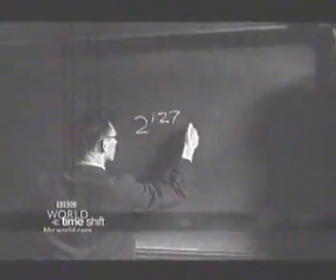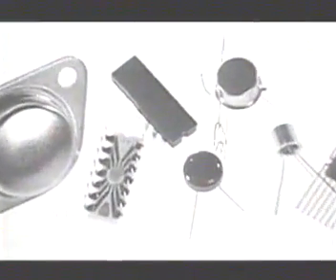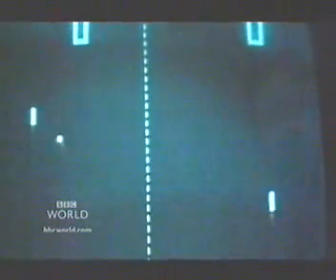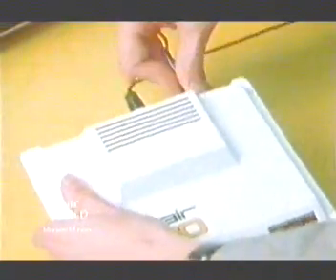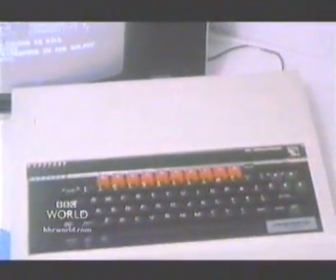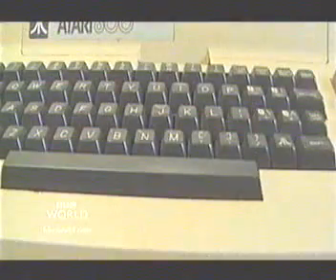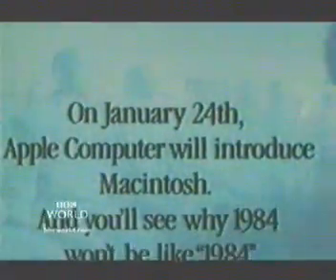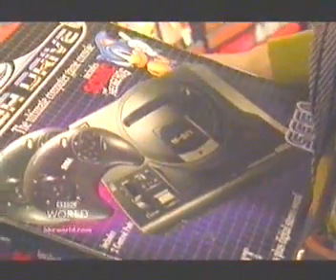Hard Drive Heaven: The History of the Home Computer (English)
The programme charts the development of the PC form the days of hobby enthusiasts to its current multi-billion dollar industry form, examining retro systems such as the Sinclair, Spectrum, Apple Mac and Amstrad